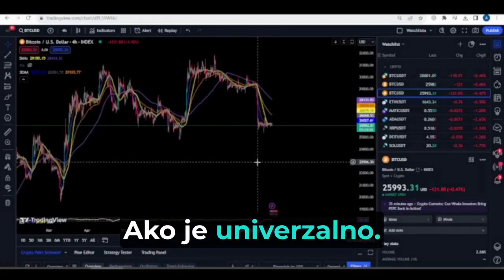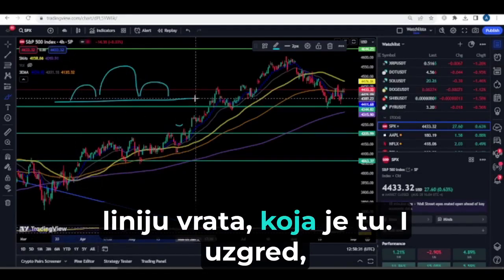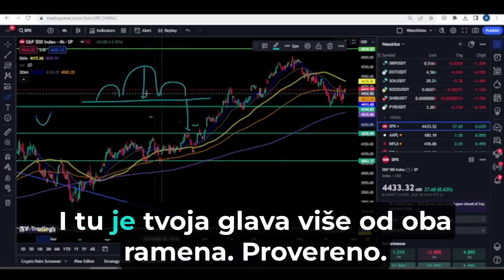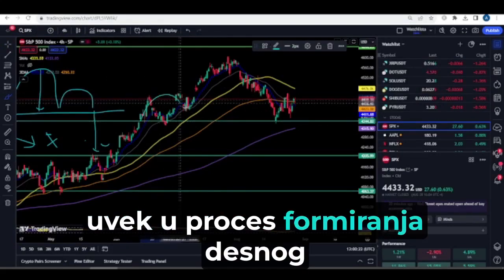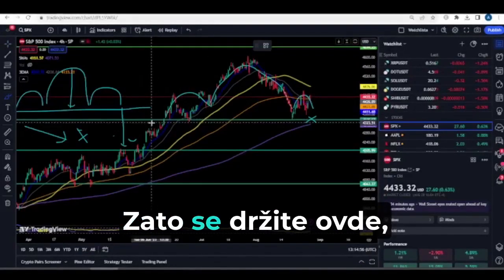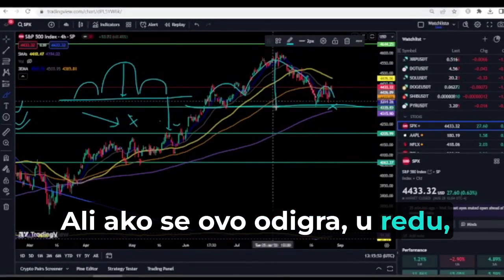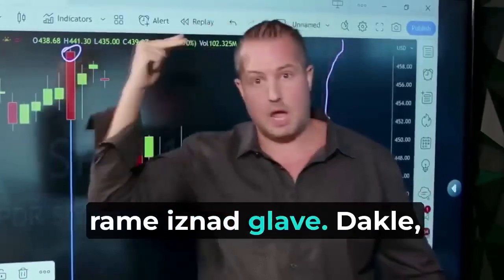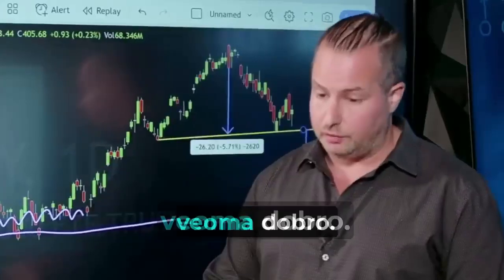Crypto Upozorenje: Bitcoin Signal Za Kupovinu! Da li je moguć pad?😕Gareth Soloway - Kripto Teme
Gareth Soloway je profesionalni trgovac koji trguje za sebe, konsultuje hedž fondove i vodi maloprodajne investitore više od 20 godina.

Nakon što je izgradio svoje lično bogatstvo kroz trgovinu 2004. godine, napustio je finansijsku industriju da bi trgovao isključivo sopstvenim novcem.

Pogledajte ovaj video do kraja i saznajte kakvo je predviđanje Garetha Solowaya za Bitcoin za 2023 godinu, kakve su njegove crypto analize 2023, Bitcoin analiza i još mnogo toga...
Hvala vam što pratite nas rad. Ukoliko vam se svidjaju kripto teme i berzanske teme na nasem kanalu, podrzite nas tako sto cete se pretplatiti na nas kanal...
Biznis i Biznis price su slicne teme o investiranju i trgovanju, kao sto Balkan Info ima razlicite teme o ljudima sa balkana...
Ukoliko odlučite da kupite Bitkoin i kriptovalute preko Binance menjačnice - na ovom linku možete ostvariti do 40% popusta na trading fee, kao i mnoge druge bonuse:

Sadržaj na našem kanalu je informativnog i edukativnog karaktera. Resursi na našem kanalu dati su samo u informativne svrhe i ne bi ih trebalo koristiti kao zamenu za specijalizovanu obuku i profesionalno rasuđivanje o finansijama, mentalnoj i zdravstvenoj zaštiti.

Ni autor videa, ni autor kanala ne garantuju za upotrebu podataka datih na ovom kanalu. Uvek se konsultujte sa obučenim stručnjakom pre donošenja bilo kakve odluke u vezi sebe ili drugih.

Na našem kanalu možete naći linkove koji vode ka nekom proizvodu ili servisu. Može se desiti da ukoliko kupite neki od proizvoda/servisa mi ostvarimo male provizije bez ikakve vaše dodatne naknade u odnosu na cenu proizvoda. Na taj način podstičemo naš rad kako bismo nastavili da sa vama delimo korisne informacije.

Hvala na razumevanju.

Adv Kapital Akademija